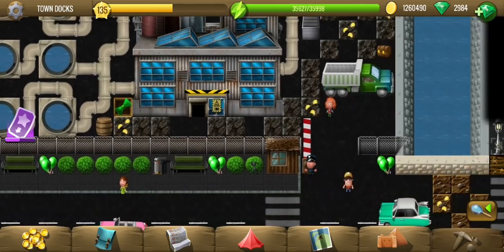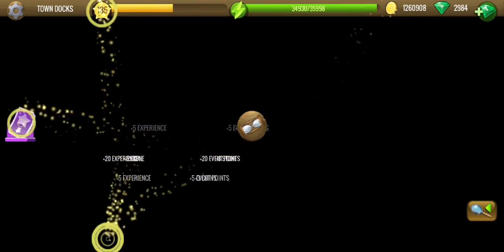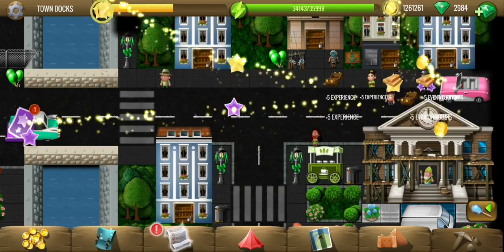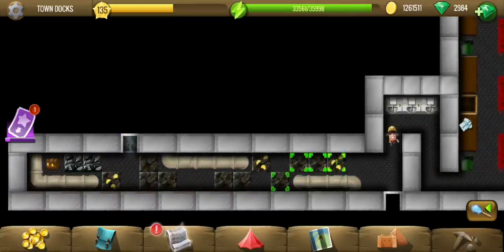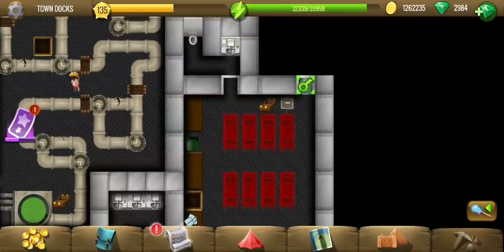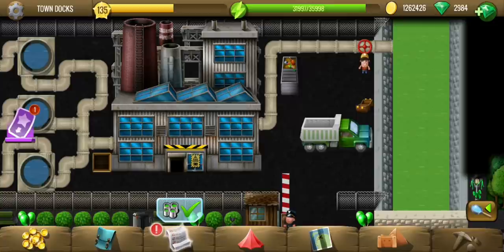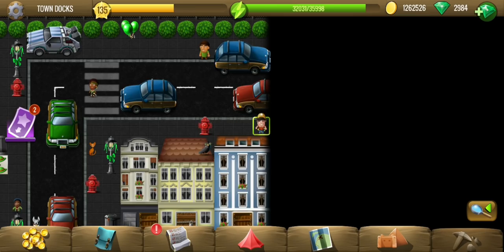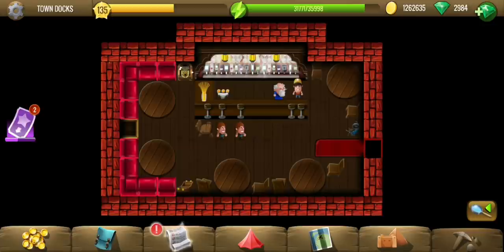Town Docks - #1 St. Patrick's 2021 - Diggy's Adventure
Walkthrough of Town Docks showing all tiles, puzzles, treasures, and hidden bonuses.
We are celebrating this patrick's day and eileen has prepared something special. Diggy helps by helping in decorate the town and then fixing the pipes to turn the river green. Everything has to be green for st. patrick's afterall!

Guide & Timestamps:
0:55 - Decorate the lamps, put up posters and place some balloons around the town.
4:37 - Roll sponge over green spots for experience bonus.
7:22 - Patch the pipes.
9:41 - Key for Treasure.
9:50 - Rotate the pipes to avoid the broken ones.
11:17 - Treasure Part.
11:43 - Turn the valve to turn the river green.
11:57 - Talk to Eileen, quest complete.
12:13 - Finding Missing tiles.

Thank you Maria Falcke for being a member of the channel.